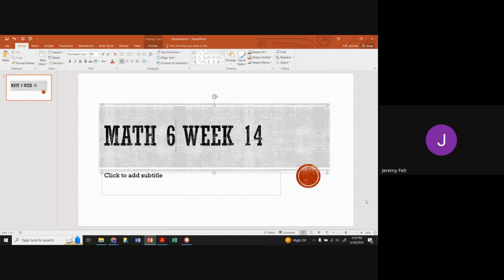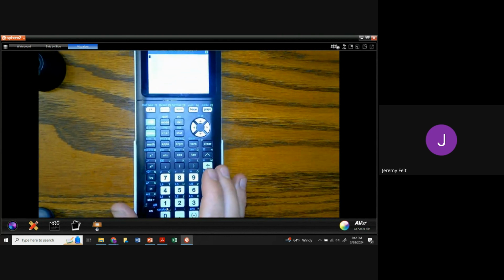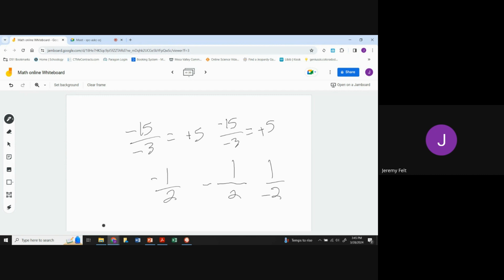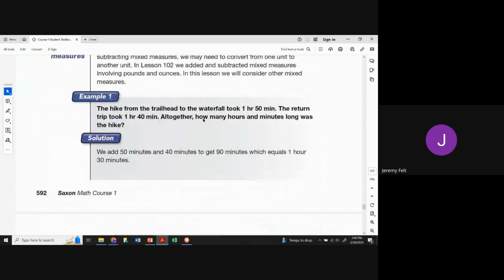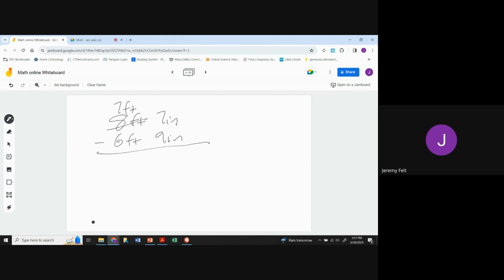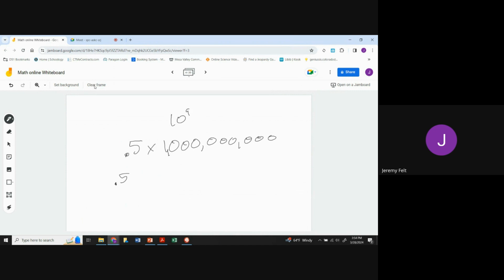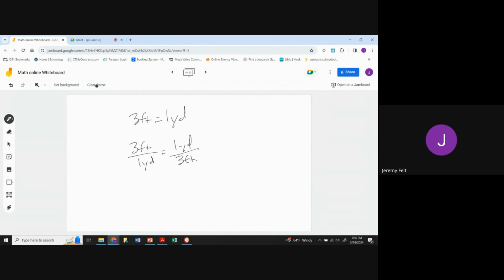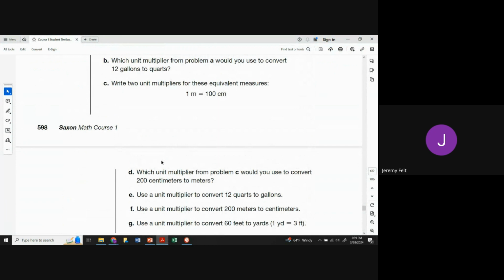Math 6 S2 Week 14